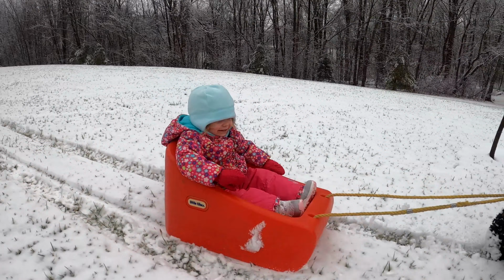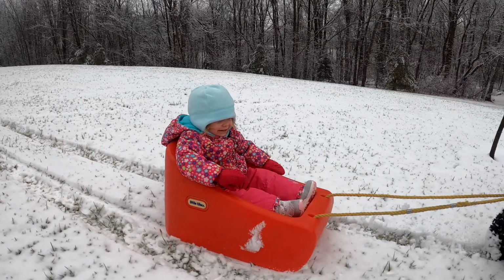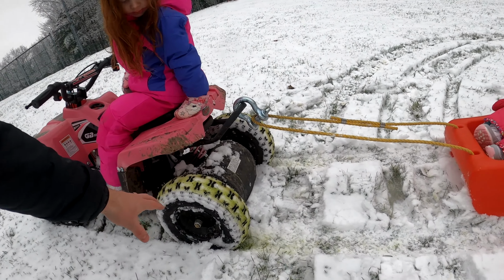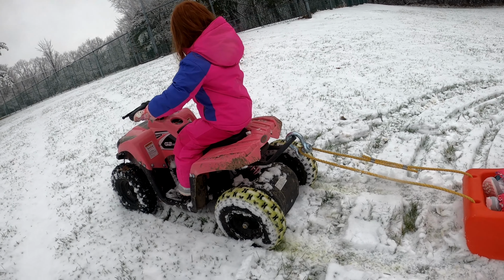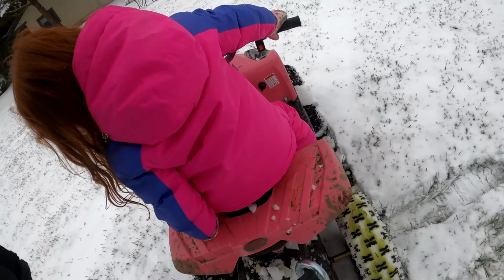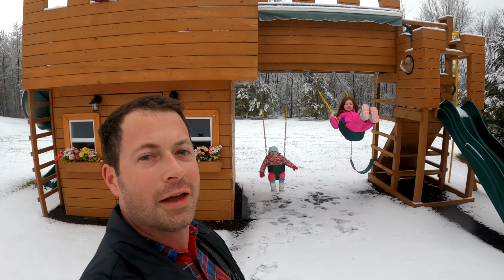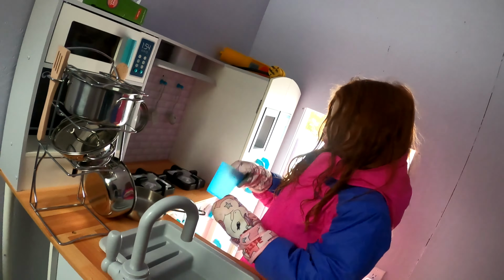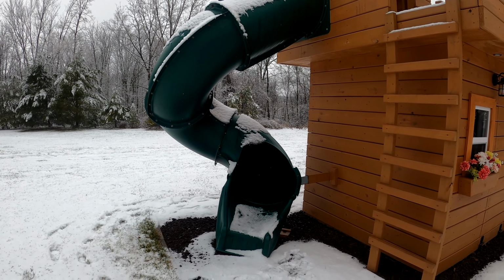Kids Playing in the Snow! ATV Pulling Sled and Epic Swing Set Playground Castle!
Watch Elise rip through the snow on her kids GB Moto 36V Electric ATV! This capable off road vehicle is strong enough to pull her little sister!